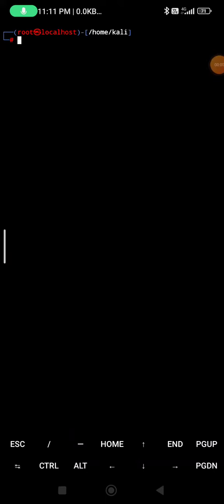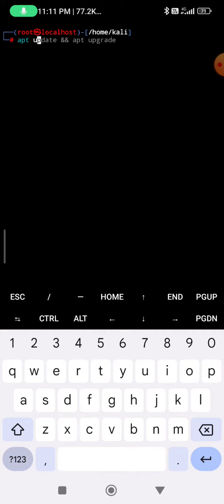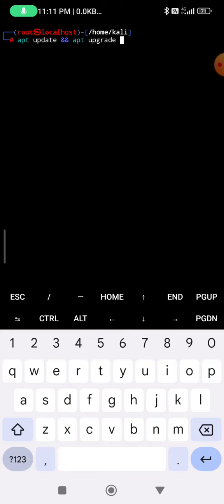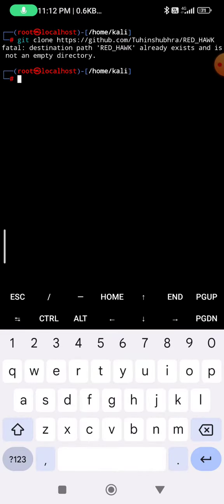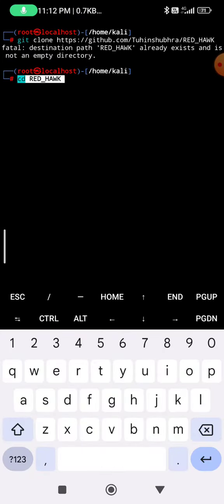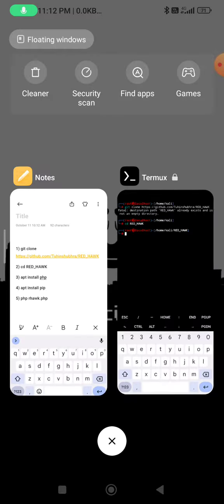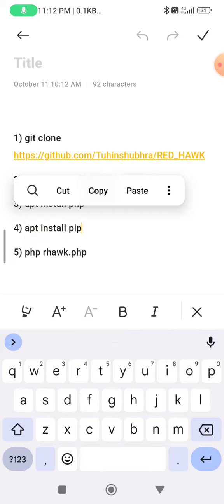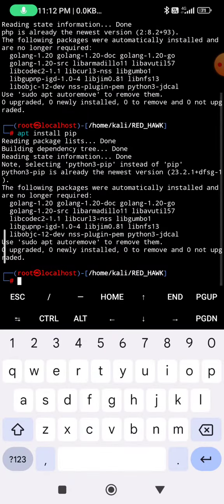how to install Red hawk in Kali Linux in Android 2023 installing red hawk in Termux Android GitHub